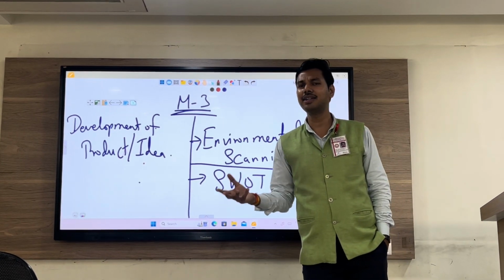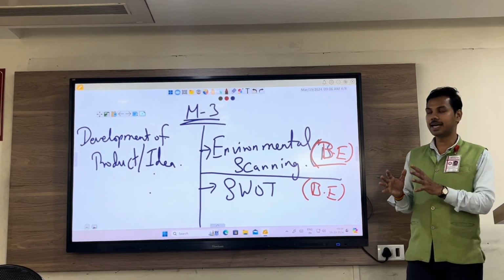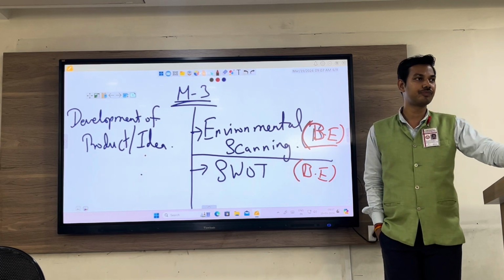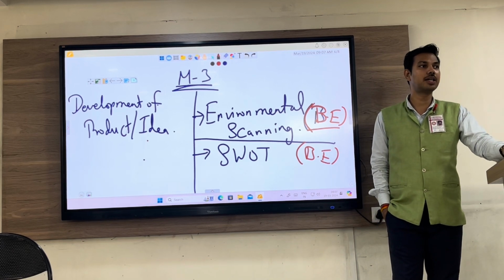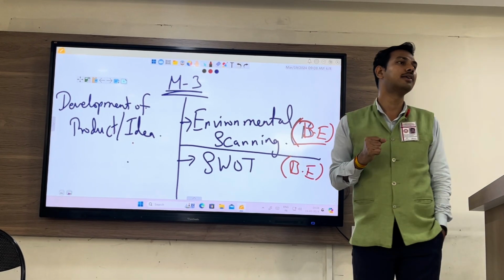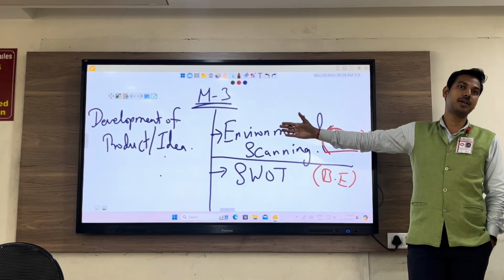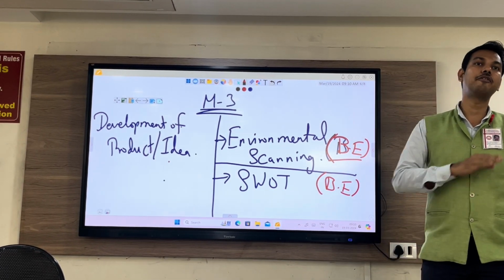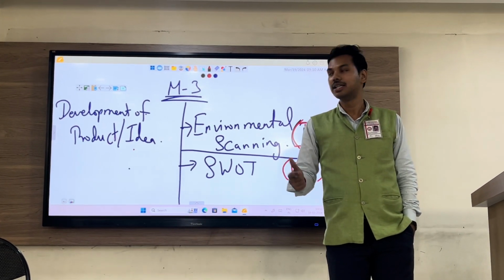Module 3_ Development of Product and Idea